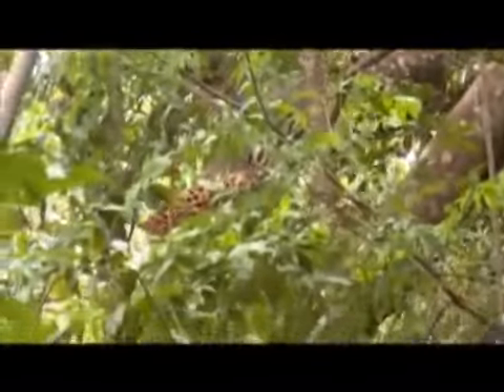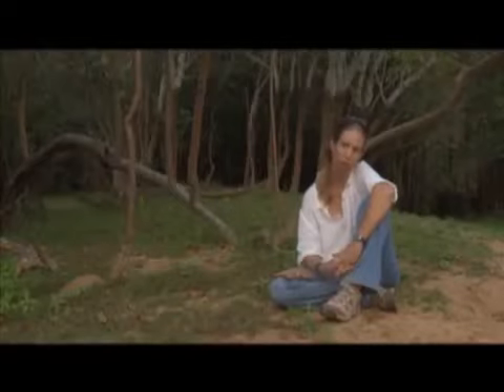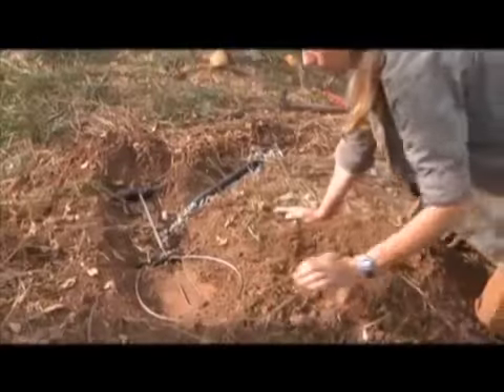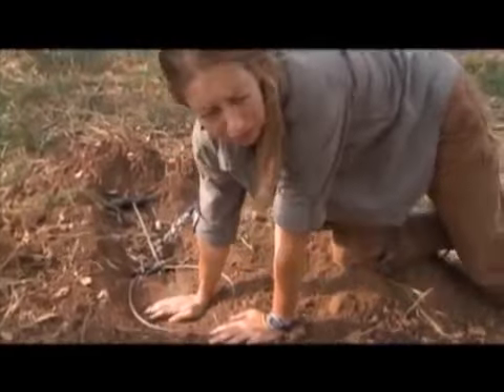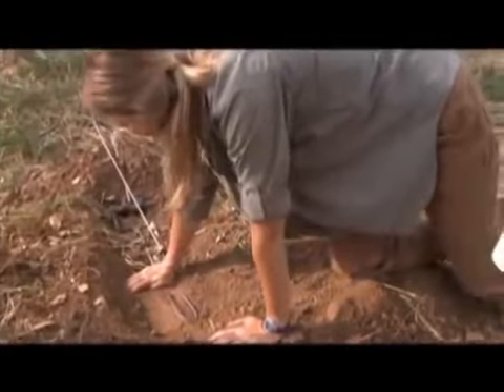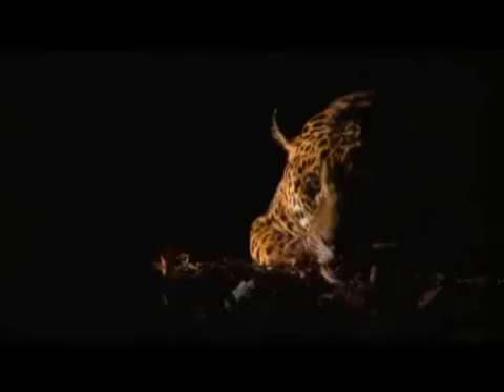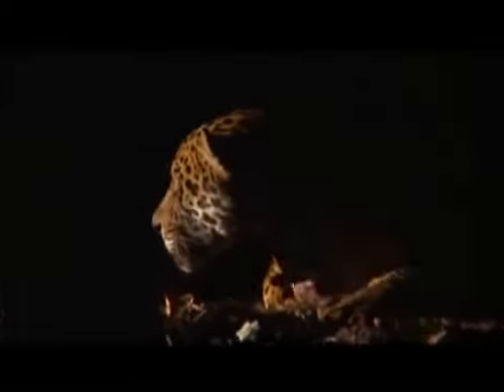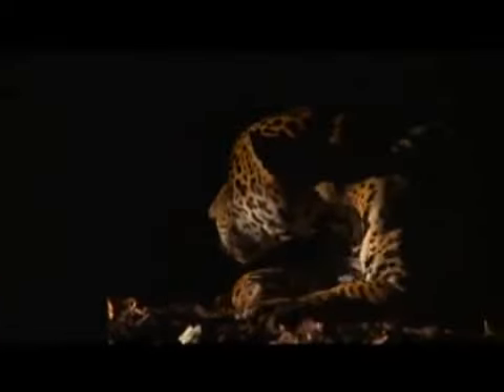Male Pantanal Jaguar weighs 315 lbs.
Male Jaguar weighed in 315 lbs